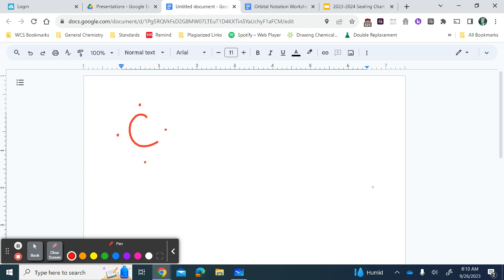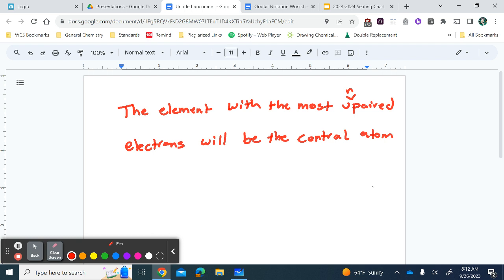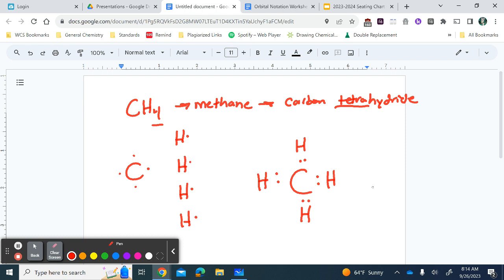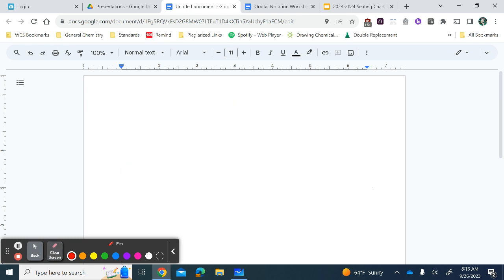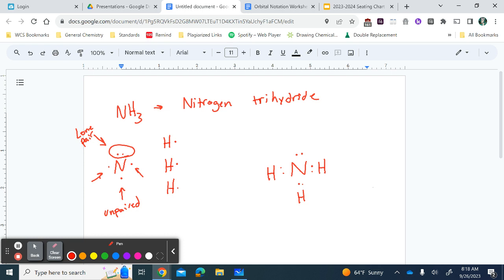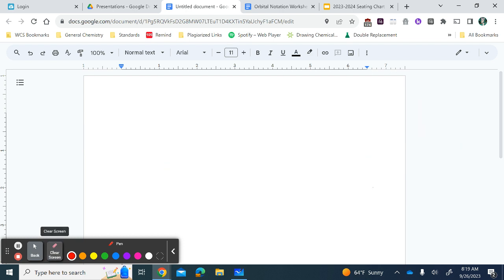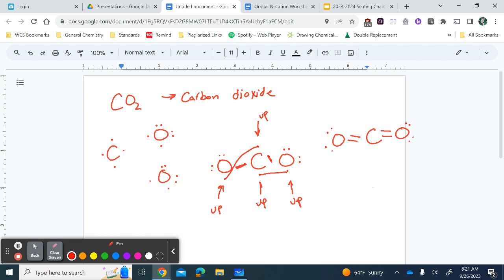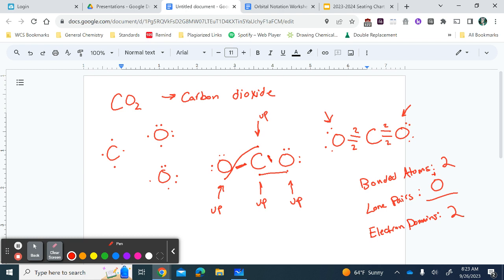Lewis Dot Structure With Chemical Bonds